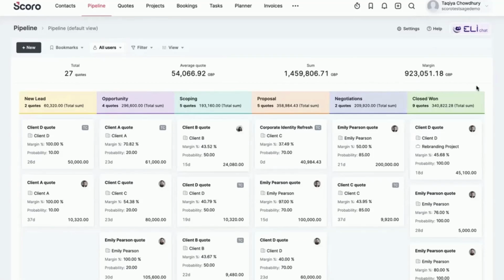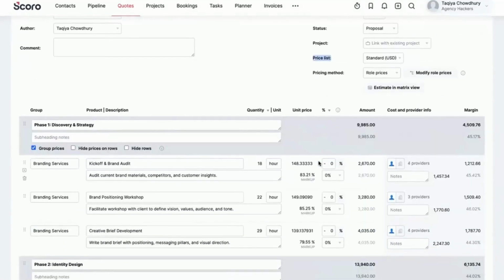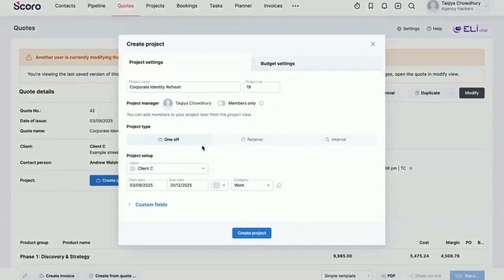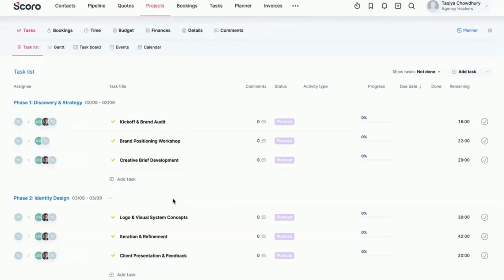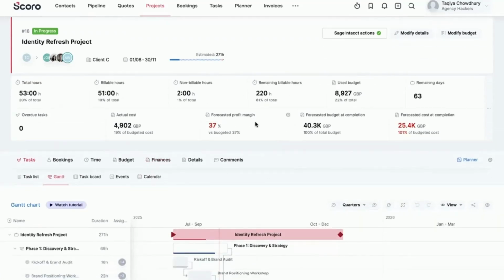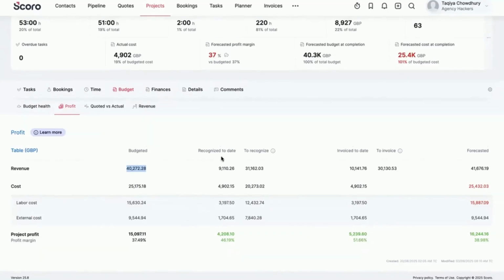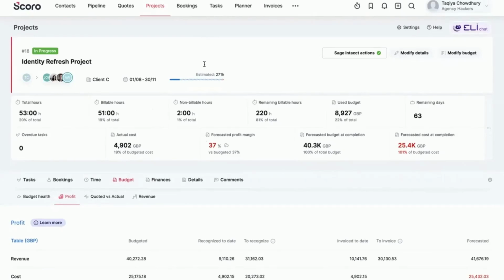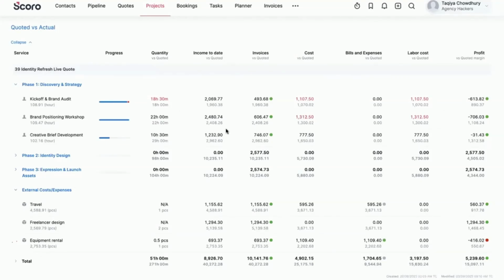How does PSA platform Scoro beat siloed systems? Here's a demo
In this detailed demo, delivered at the 'Agency Hackers x Scoro: Is it Time to Simplify Your Tech Stack' webinar, Taqiya Chowdhury, Senior Solution Engineer at Scoro, provides a comprehensive tour of the Scoro professional services automation (PSA) platform, highlighting its capabilities in project management and financial oversight.

The demo covers creating deals, estimating project costs, outlining services, and transitioning quotes into detailed project plans.

Key features such as task creation, budgeting, time tracking, and financial reporting are showcased, emphasizing the importance of interconnected workflows and standardized processes.

The session concludes with insights into project performance metrics and the benefits of using Scoro for achieving higher efficiency in operations.

Harv Nagra wraps up with additional resources, including a business maturity assessment and a podcast on operational challenges. This episode is essential for anyone looking to optimize their project management and financial systems – and interested in learning how a PSA platform can solve the challenge of siloed systems.